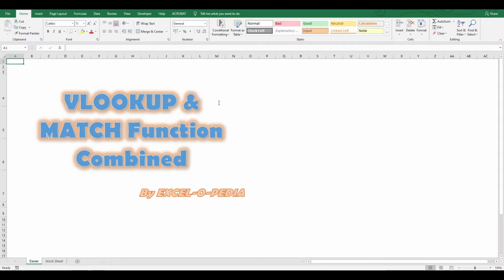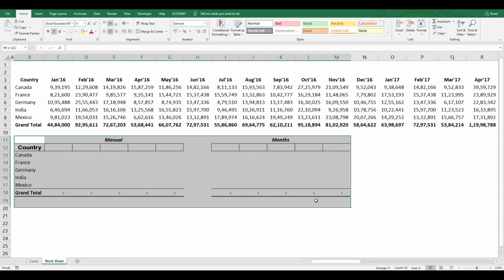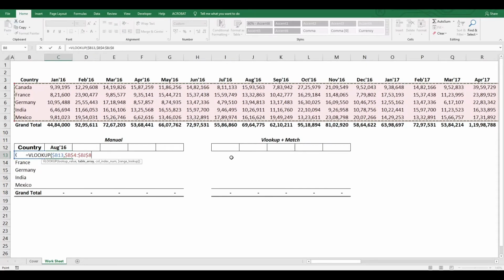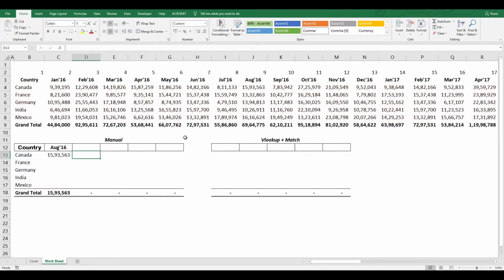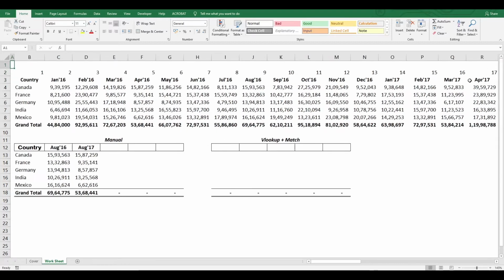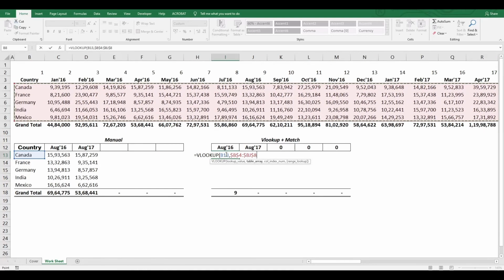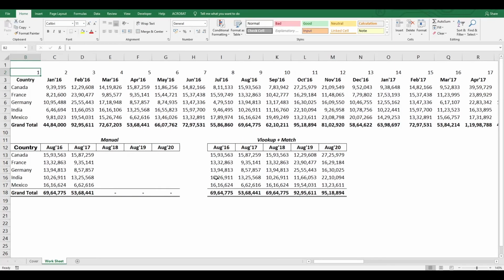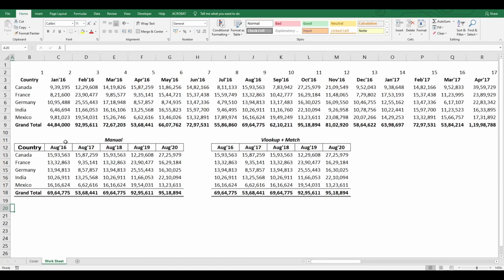MS Excel - How to combine & use VLOOKUP & MATCH function in Excel | English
As we continue with our journey for Microsoft Excel Learning Series, my aim is to show my audience how easily we can use excel for our day to day working.
In this video I have talk about how we can combine and use VLOOKUP & MATCH function.
In my earlier videos I have already talked about Vlookup & Match functions. If you wish to watch them, here are the links: